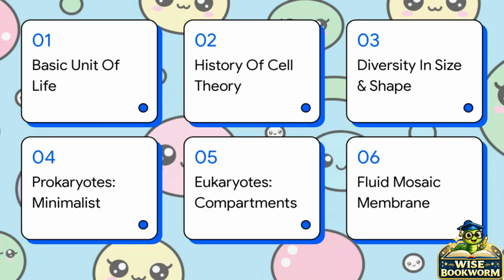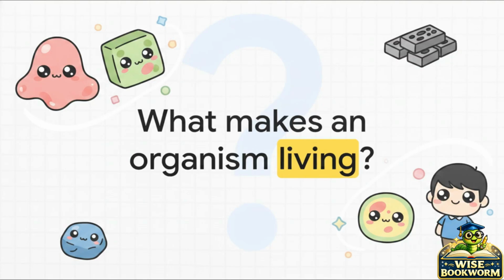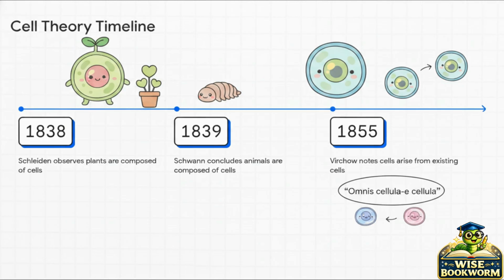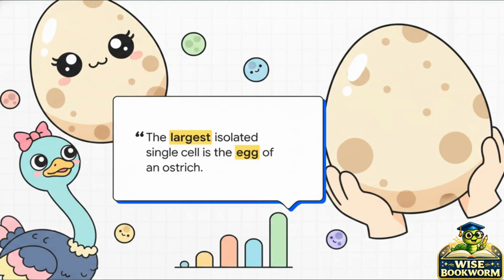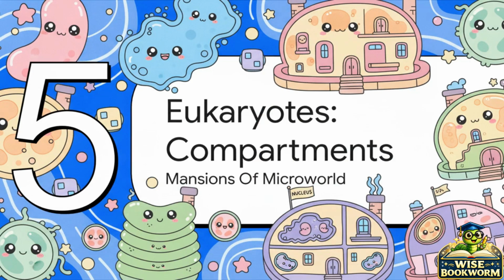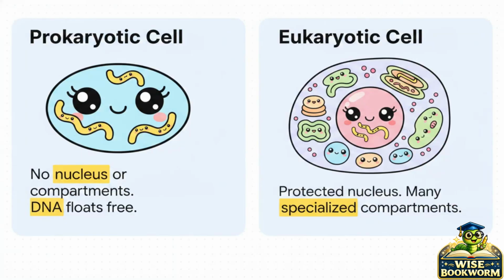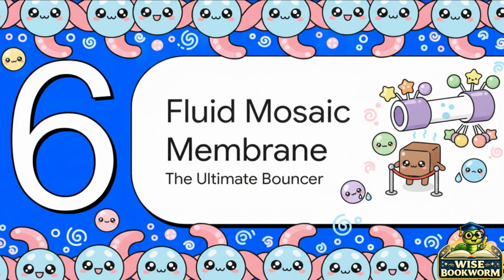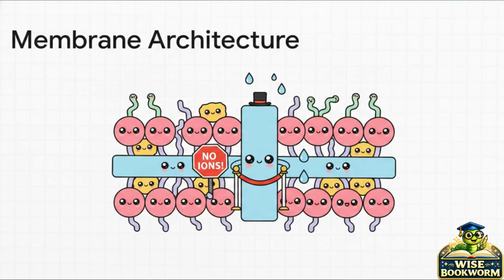Cell: The Unit of Life Class 11 Biology | Complete Chapter Explained | CBSE NCERT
Class 11 Biology Chapter 1 – Cell: The Unit of Life | CBSE & NCERT Animated Video Notes

Welcome to Wise Bookworm! 🧬📚 In this animated Class 11 Biology video, we cover Chapter 1: Cell – The Unit of Life in a simple, visual, and exam-focused way.

This chapter is one of the fundamental chapters of CBSE Class 11 Biology and helps you understand the basic structural and functional unit of life — the cell.

In this video, you will learn important concepts from the NCERT Class 11 Biology syllabus, including:

🔬 Cell as the basic unit of life
🧫 Cell theory and its major principles
🦠 Prokaryotic and eukaryotic cells
🌱 Plant cells and animal cells
🧬 Cell membrane and cell wall
⚙️ Cell organelles and their functions
🔋 Mitochondria and energy production
🧪 Endoplasmic reticulum and Golgi apparatus
♻️ Lysosomes and peroxisomes
🌿 Chloroplasts and plastids
🧬 Nucleus and chromosomes
📦 Vacuoles, ribosomes, centrosomes and other cell structures
📖 Important NCERT concepts for examinations

The chapter is explained through animated visual notes, making difficult Biology concepts easier to understand, remember, and revise.

Why watch this Class 11 Biology video?

✅ Complete chapter concept revision
✅ Easy-to-understand animated explanations
✅ NCERT-focused learning
✅ Useful for CBSE school examinations
✅ Helpful for Class 11 Biology revision
✅ Important concepts explained visually
✅ Ideal for quick revision before exams
✅ Helps strengthen Biology fundamentals

Whether you are studying the chapter for the first time or revising before your CBSE Class 11 Biology exam, this video can help you build strong conceptual understanding of Cell: The Unit of Life.

📌 Study smarter with Wise Bookworm — animated educational videos designed for CBSE & NCERT students from Class 5 to Class 12.

👉 Like this video if it helped you understand the chapter.
👉 Explore the complete Class 11 Biology playlist for chapter-wise learning and revision.